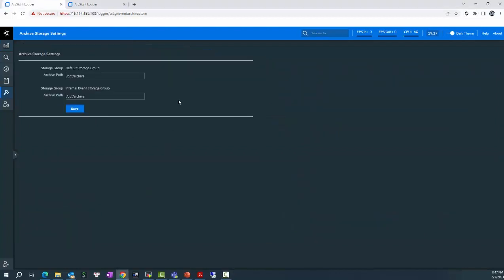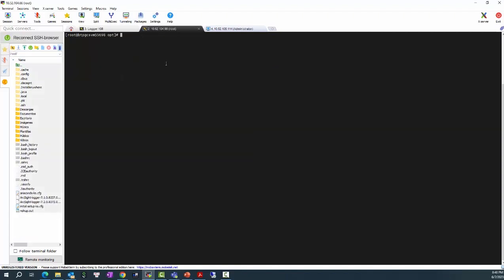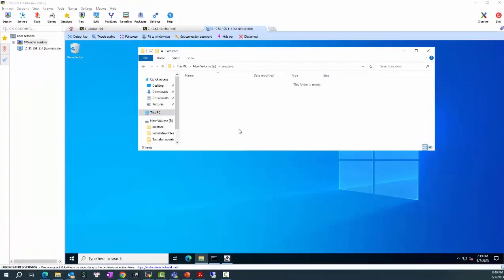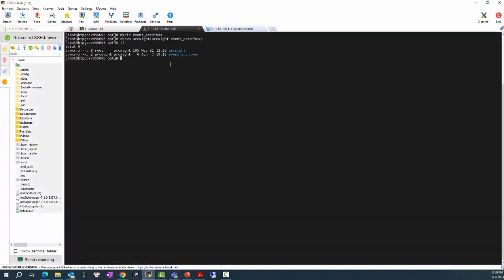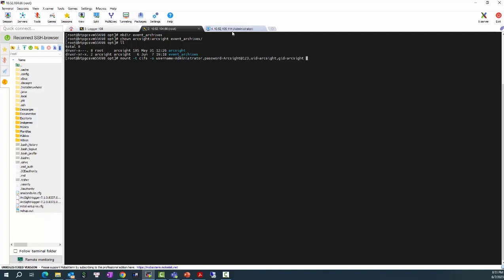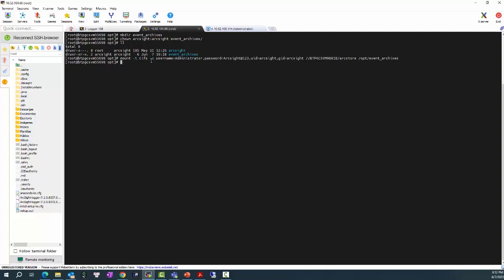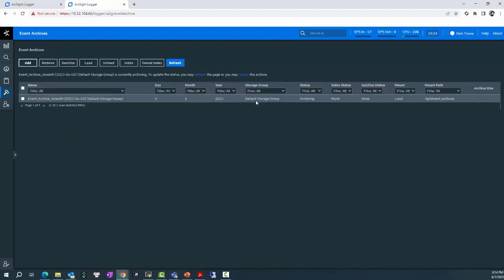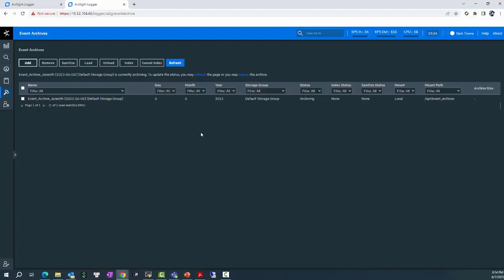ArcSight Logger - Add a CIFS mountpoint in Logger Software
This video shows how to configure a CIFS mountpoint in Logger software for Event Archive storage.